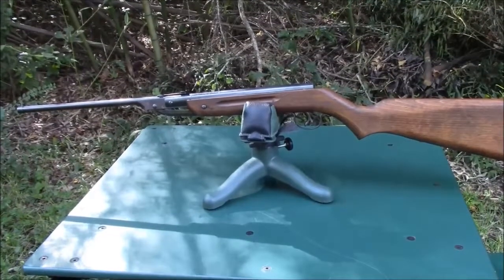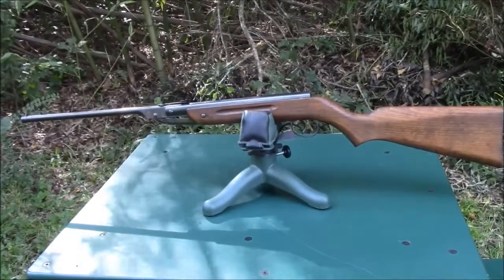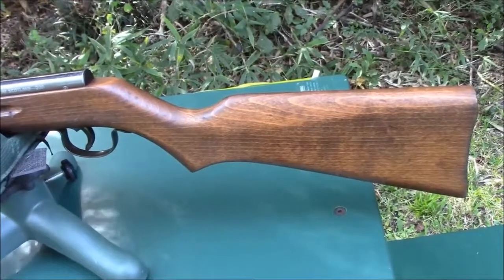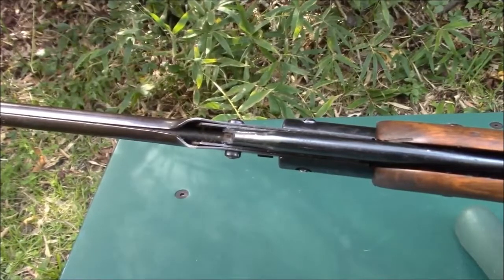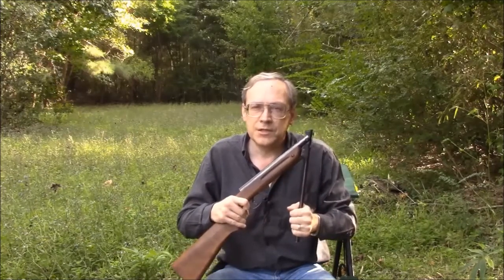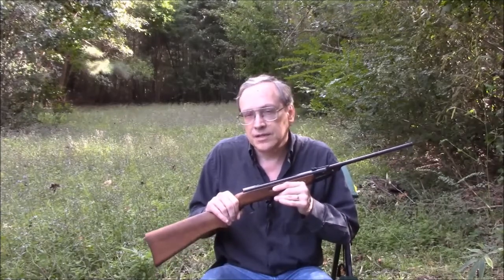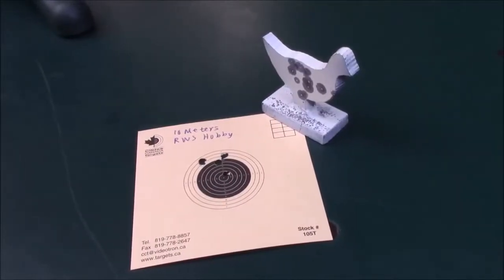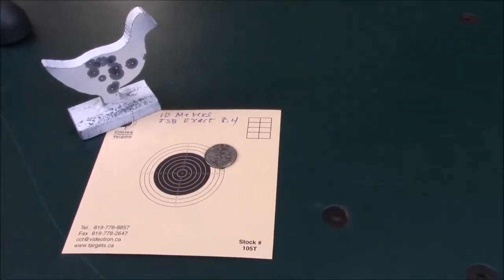Daisy 220 / Milbro 22 Review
Review of the Daisy Model 220, a re-branded Milbro Model 22.

The Daisy 220 is a spring piston air gun with a rifled brass barrel and was sold from 1965 to 1970; this rifle was produced in 1966.  The similar model 225 replaced the 220 in 1971.

Caliber: .177 / 4,5mm only
Length: 36.25" / 920mm
Barrel: Rifled; 14.25" / 360mm long
Weight: 3lb 9oz / 1.61kg

Performance:
7.0 gr RWS R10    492 fps  3.8 ft lbs
8.4 gr JSB Exact   431 fps  3.5 ft lbs

,45g  RWS R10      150 mps    5,0J
,54g  JSB Exact     131 mps    4,7J